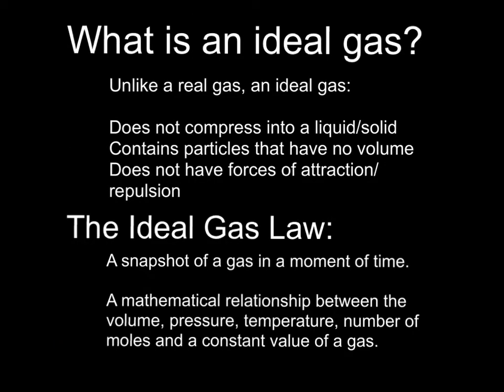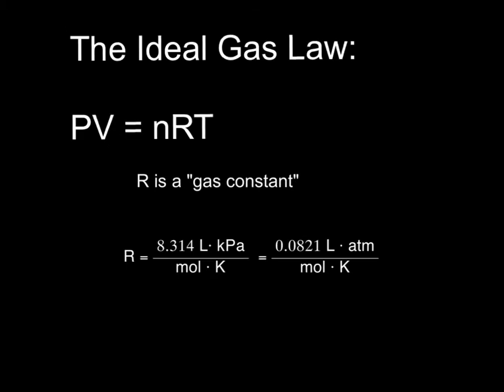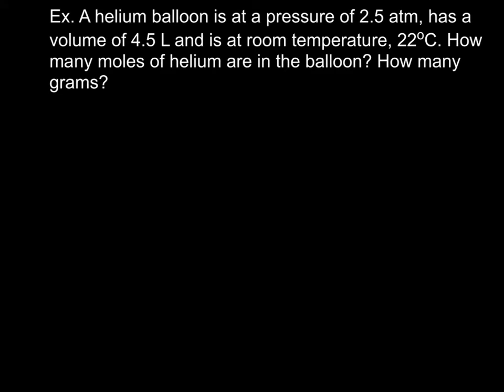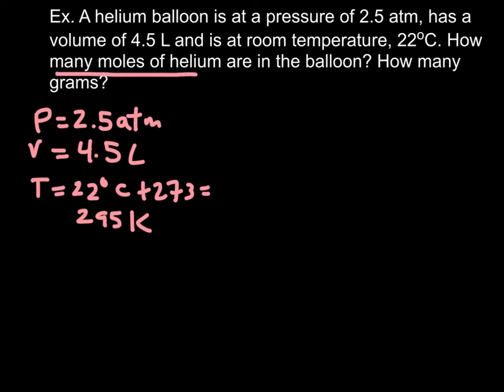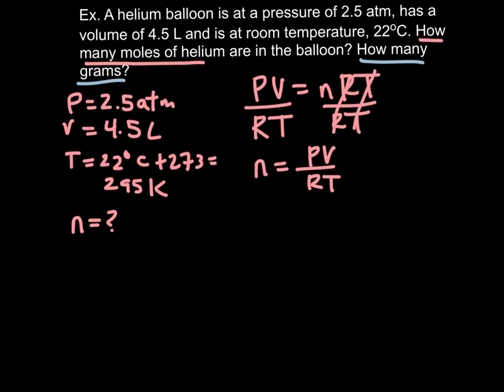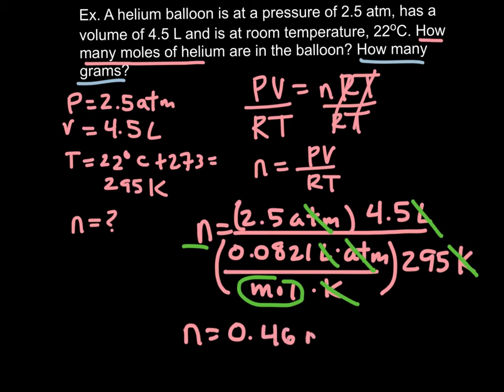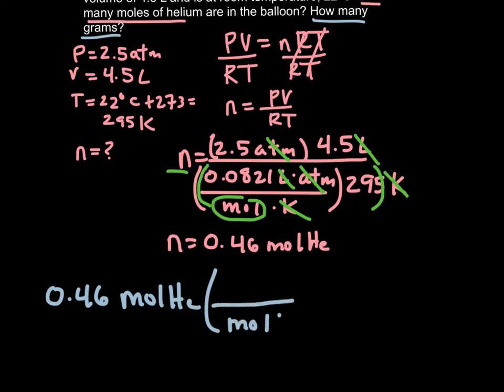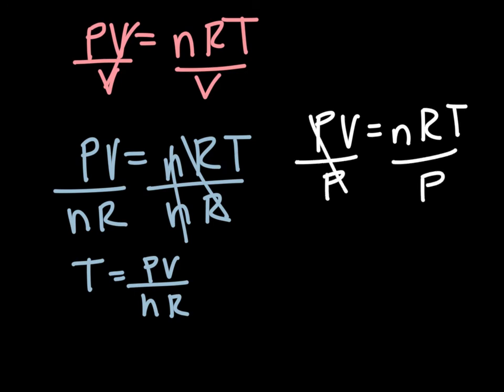The Ideal Gas Law